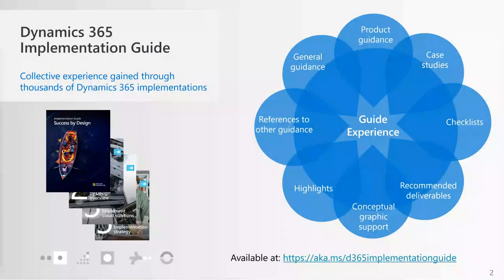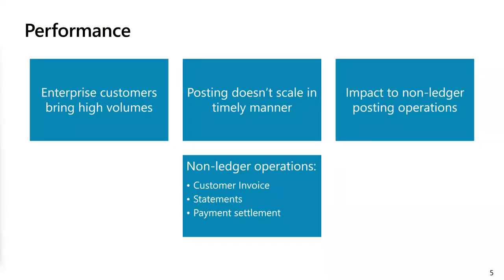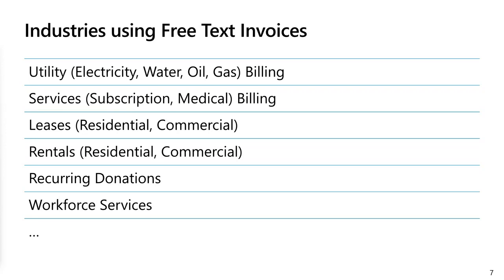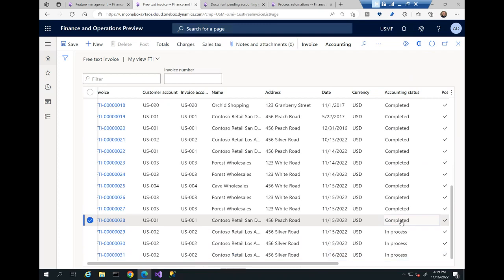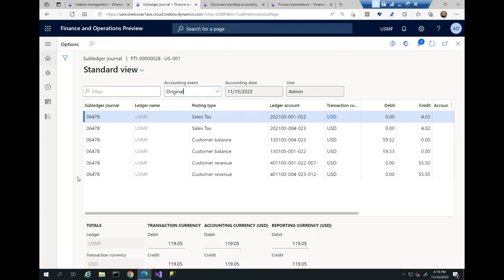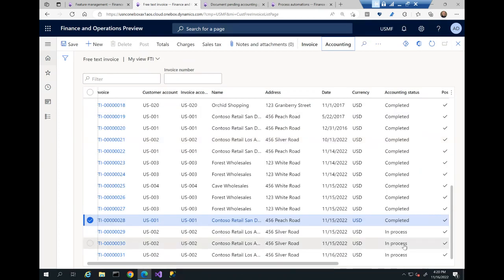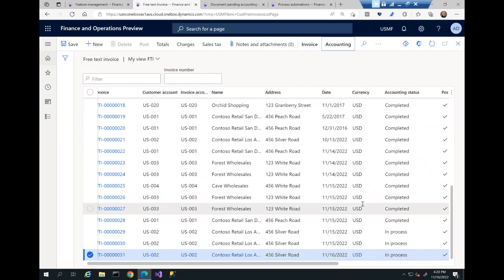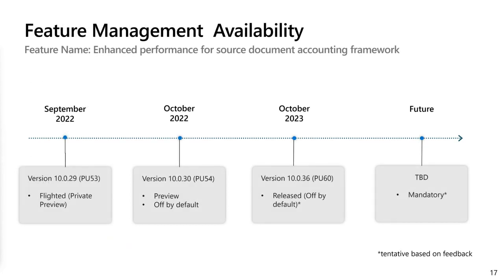Free Text Invoice – Enhanced Posting Performance